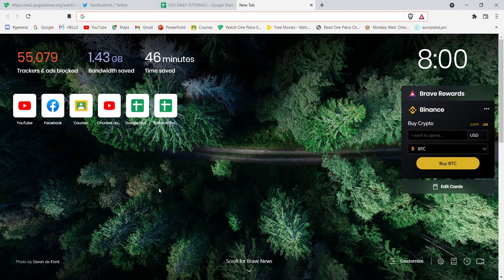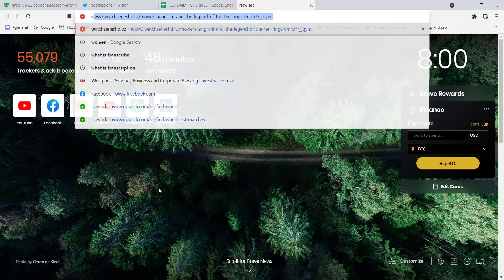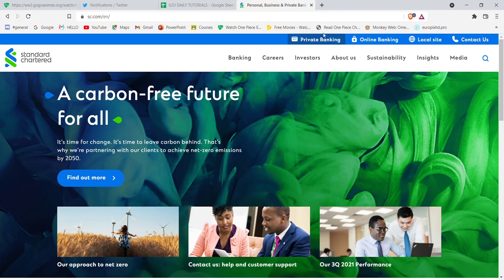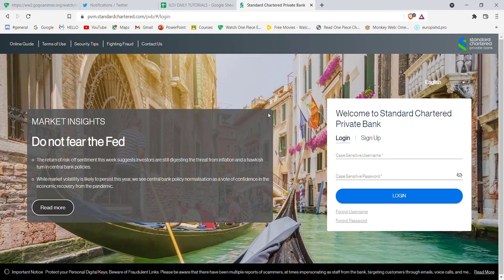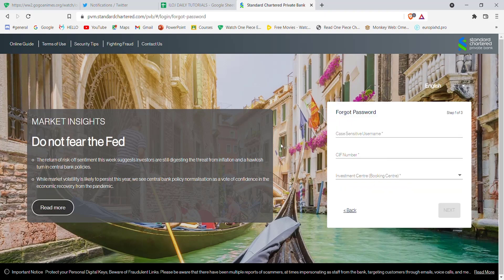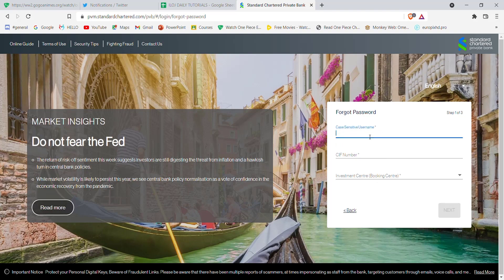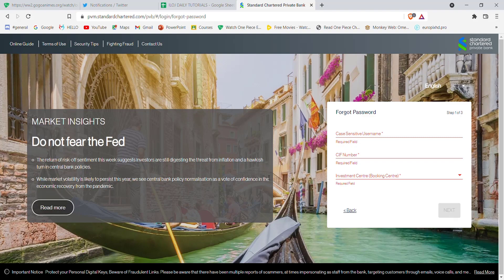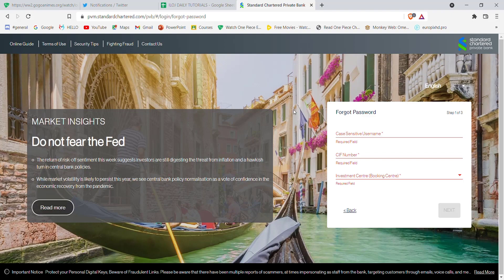Recover Standard Chartered Online Banking Account | Reset Password | Forgot Password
In this video I will guide you in quick easy steps to reset your password on the standard chartered bank

Steps:
1. Make sure that you are connected o the internet.
2. Open up a web browser and type in "
3. CLick on the personal banking button on the of your screen.
4. Click on the forgot passwrd button.
5. Fill in the required credentials and click on submit.